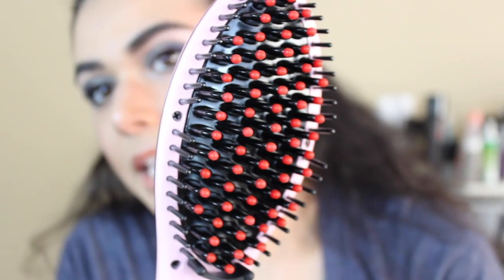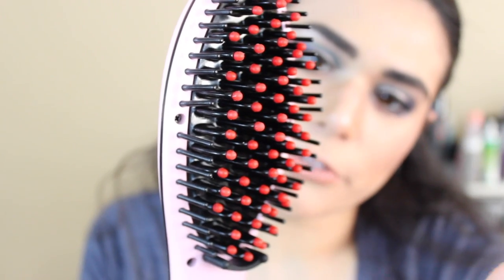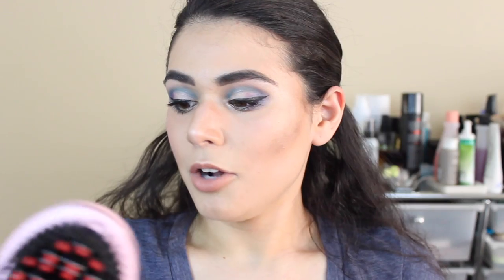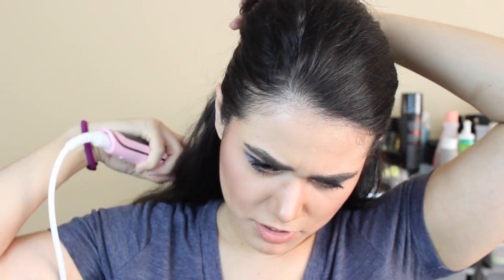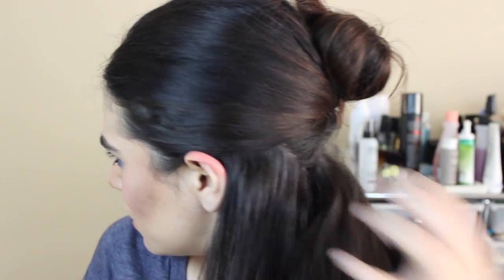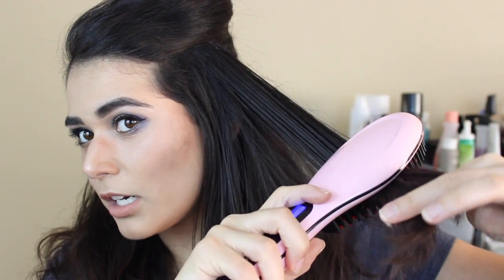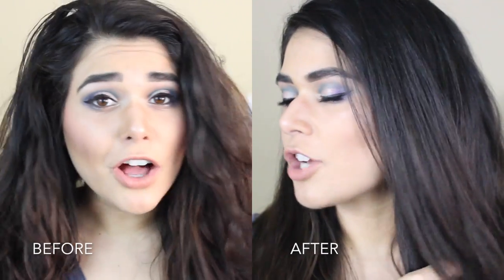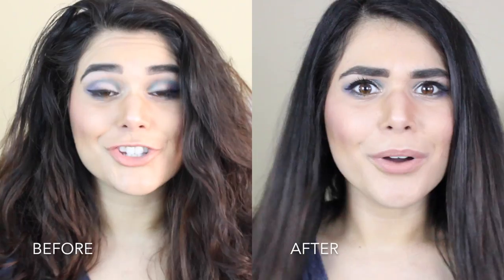HAIR STRAIGHTENING BRUSH REVIEW & DEMO (THICK WAVY HAIR) | Tame My Mane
**EXPAND FOR LINK TO BRUSH!**

The hair straightening brush has caused quite a stir in the beauty community, and for good reason! I never thought it would work on my thick, wavy and curly hair... but the proof is in the video!

Get $20 off your Smile Direct Club impression kit here with code AFF20

See what 40+ drugstore mascaras look like on my lashes in side-by-side photos! Download a free copy of my Ultimate Drugstore Mascara Guide